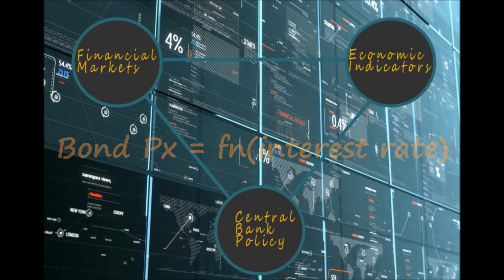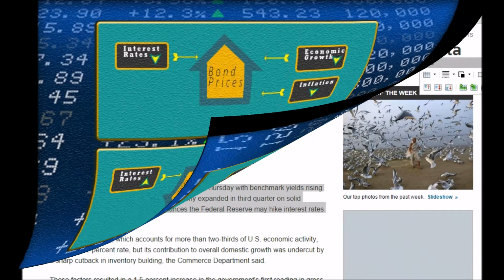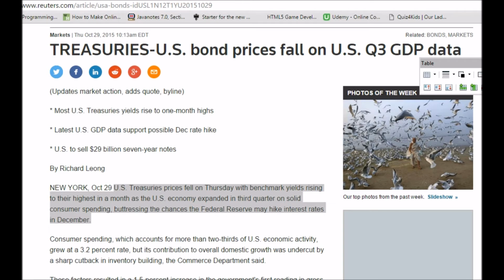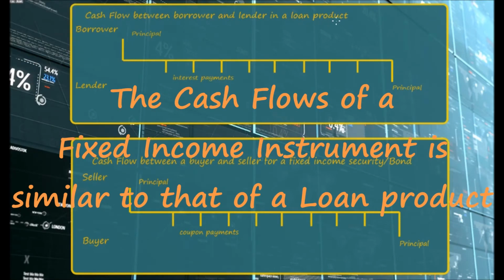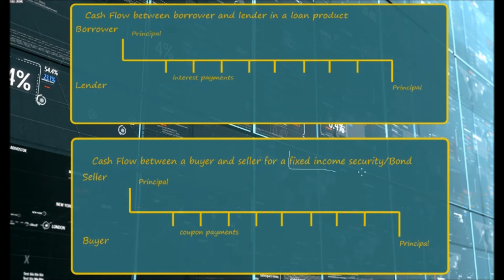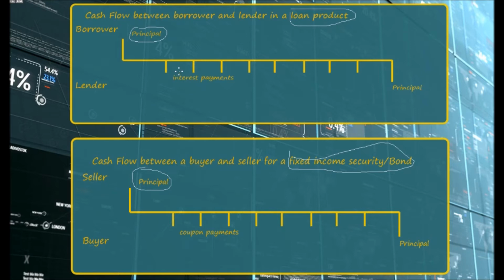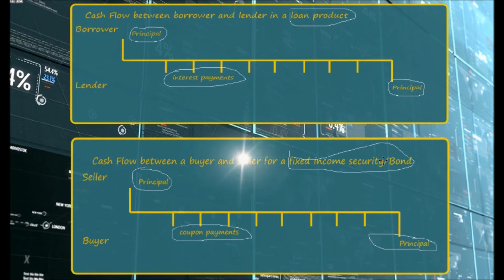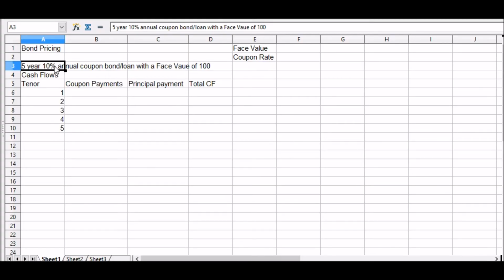Bond Instrument Cash Flows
The cash flows of a bond are equivalent to those of a loan product.